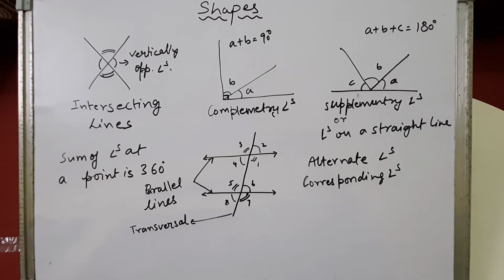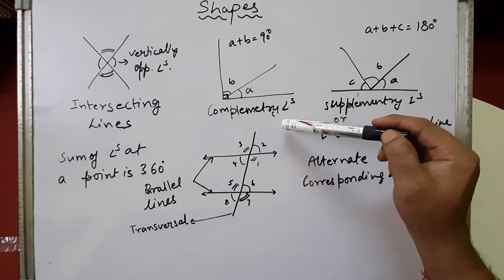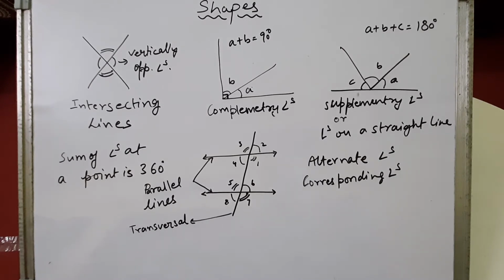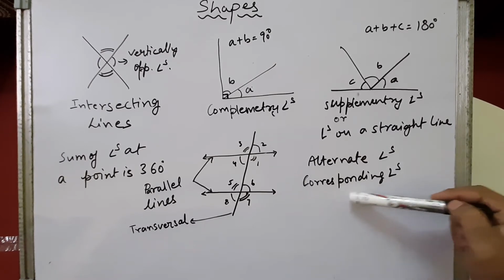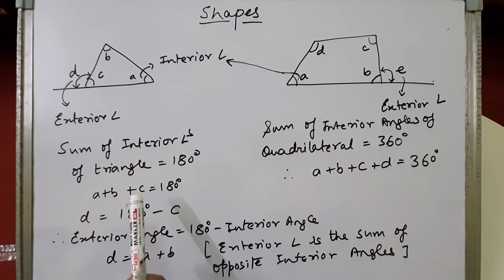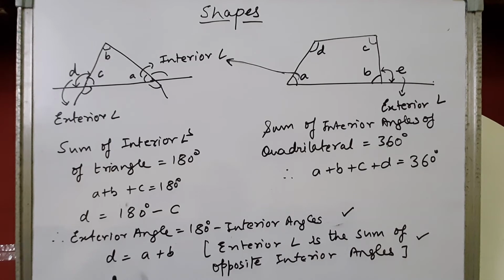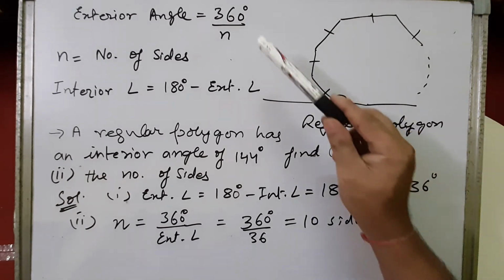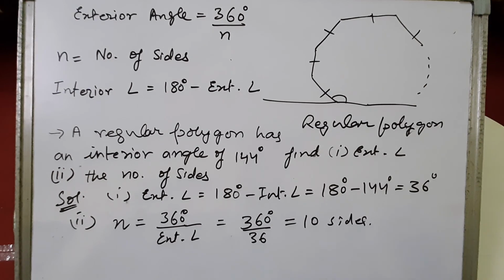Raza sir mhs topic: Shapes(part1)